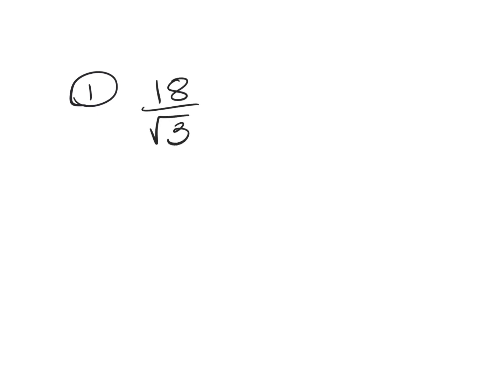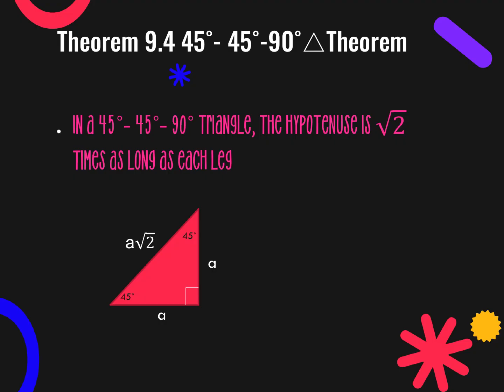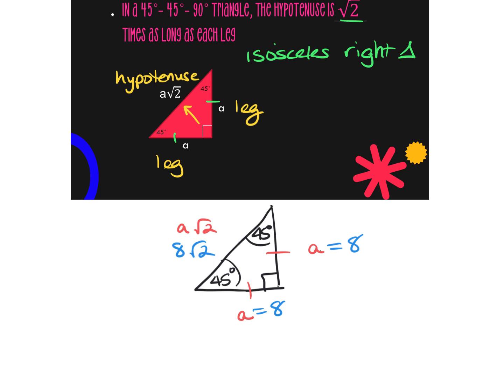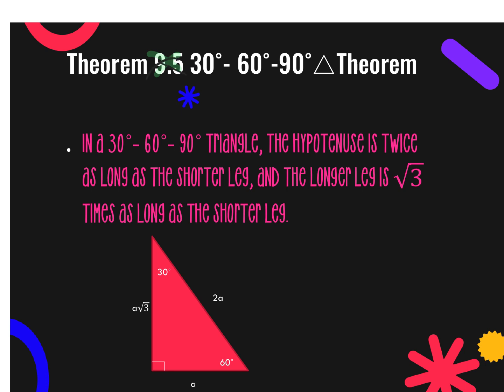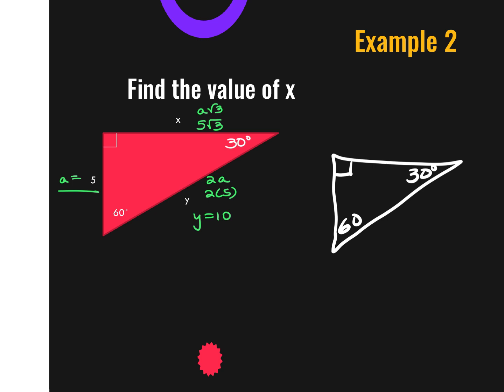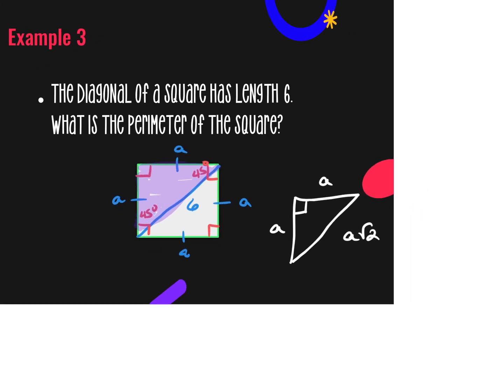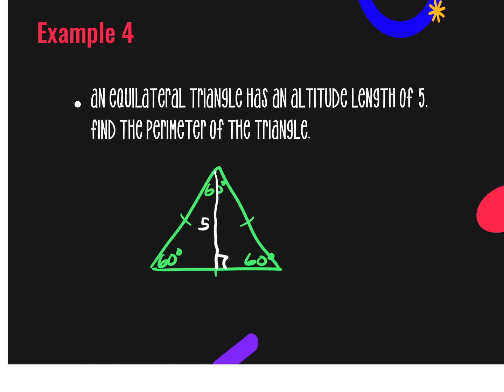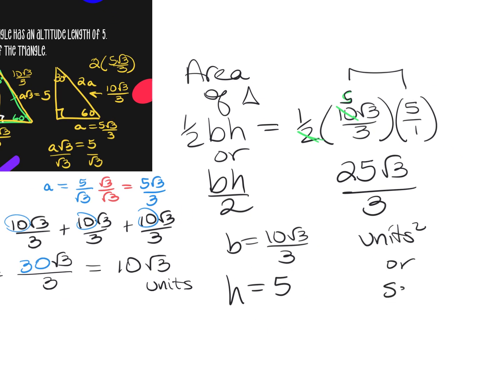1.29.24 9.2 Special Right Triangles